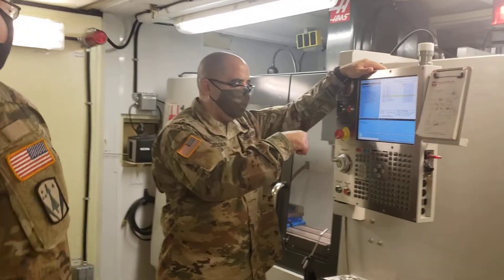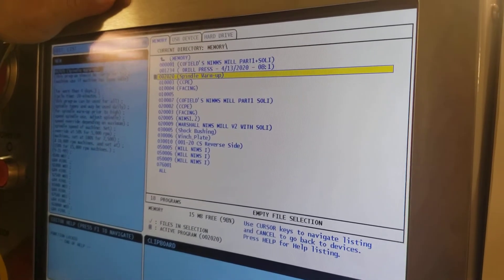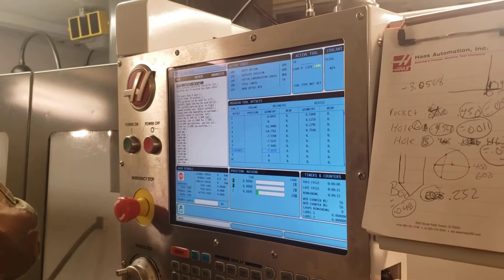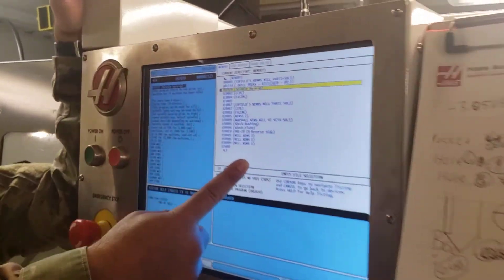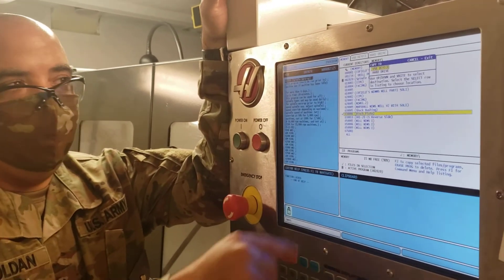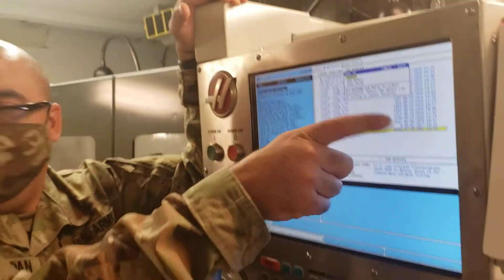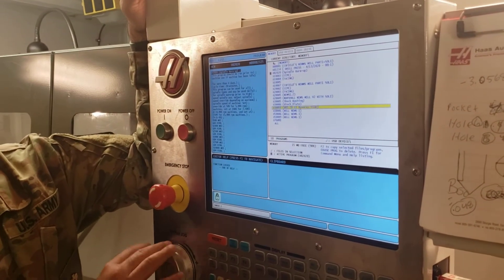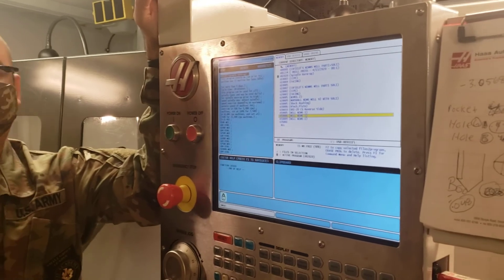Program Transfer and Spindle Warm Up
SSG Roldan, Efrain is showing students how to transfer a program from Memory Drive into Working Memory and conduct Spindle Warm-up